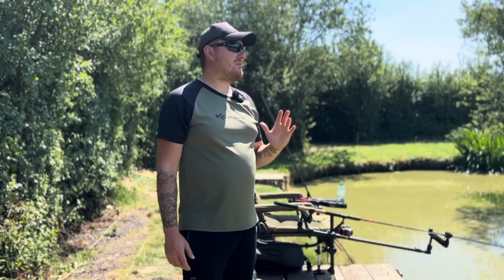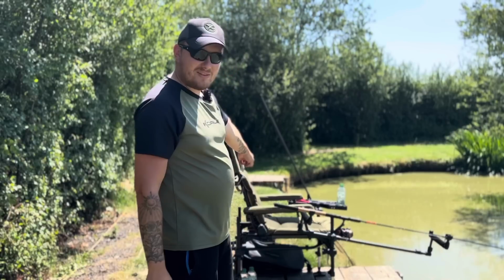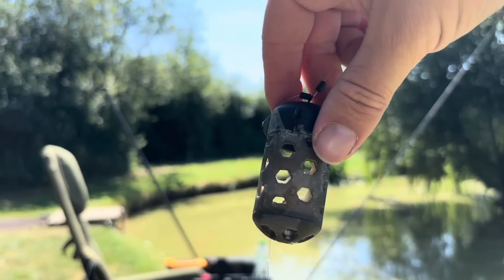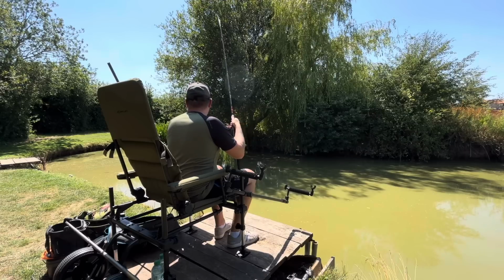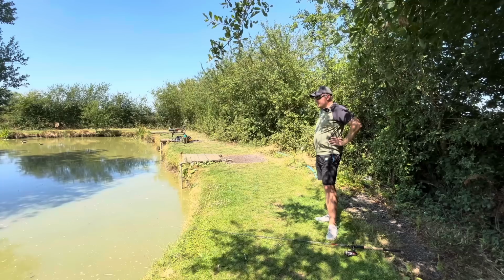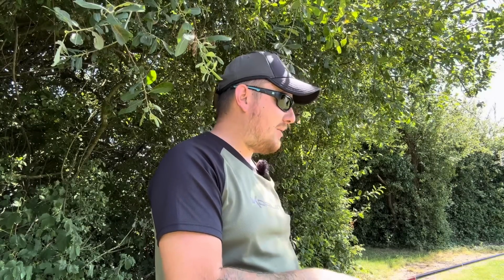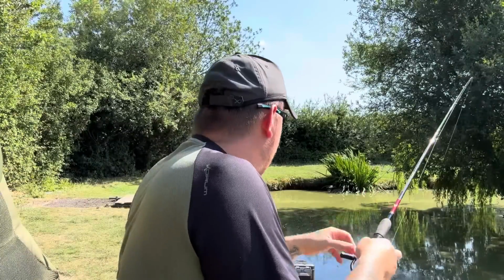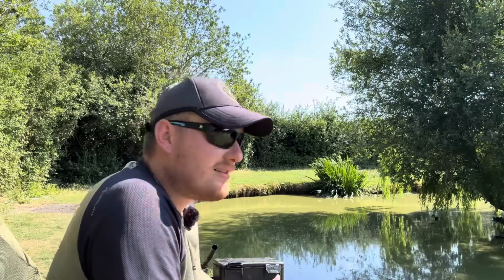Using The Korum Floating Feeder In 30 DEGREES !! (NOT That Good ??)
Watch as I put the Korum Floating Feeder to the test in scorching 30-degree weather! Join me as I explore how this feeder performs in hot conditions and whether it's suitable for surface fishing. testing fishingfeeder hotweather surfacefishing.